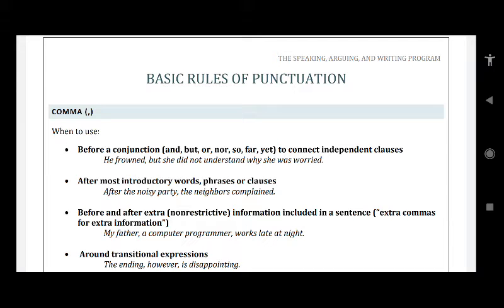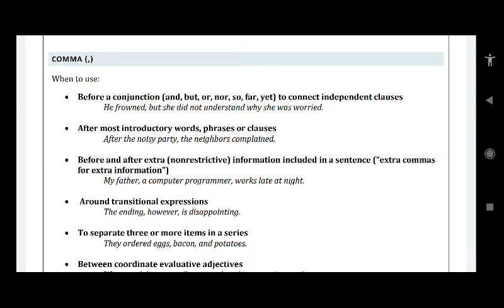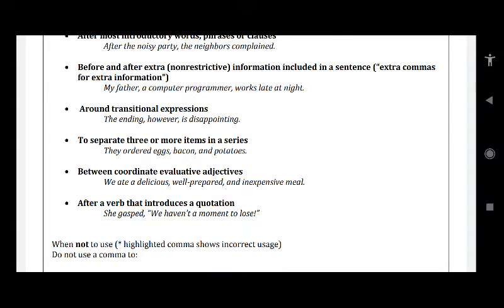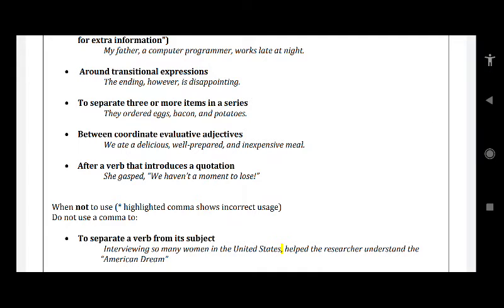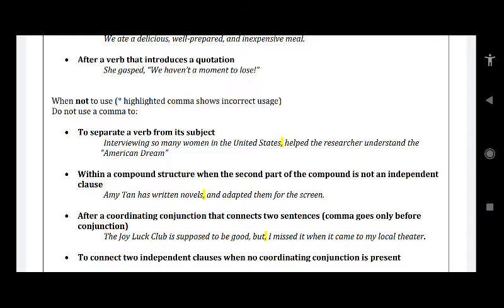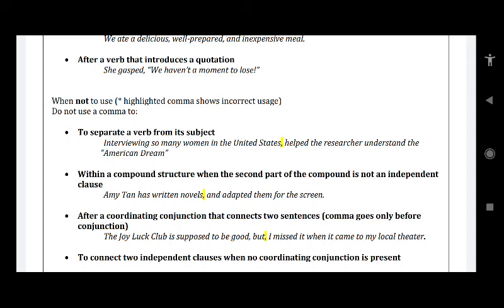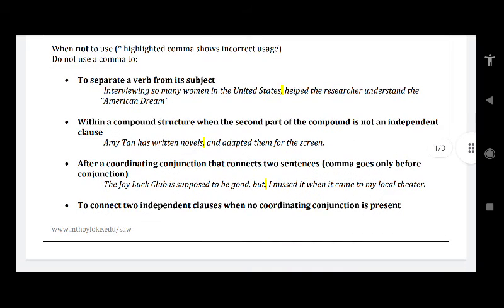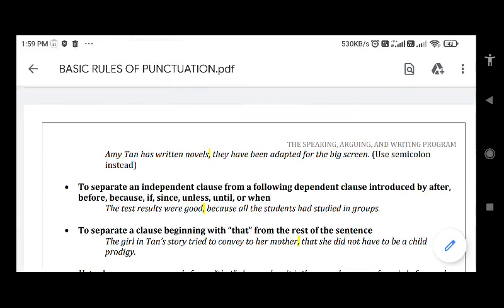PUNCTUATION PART 1